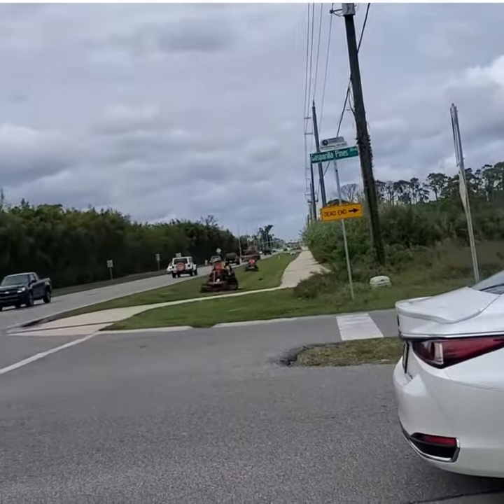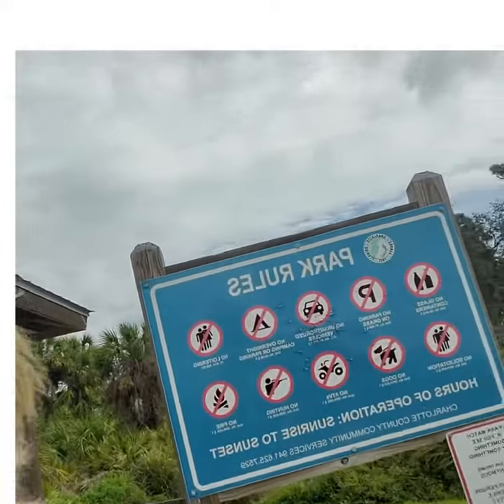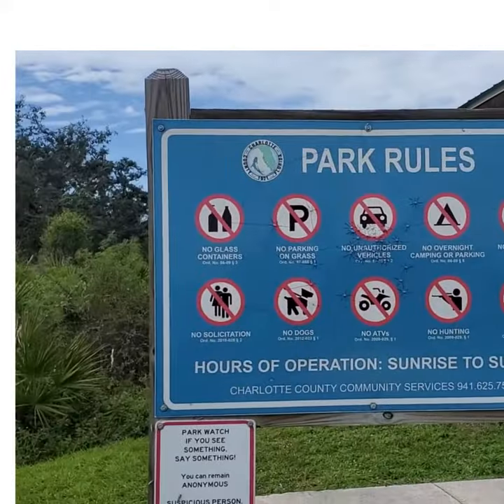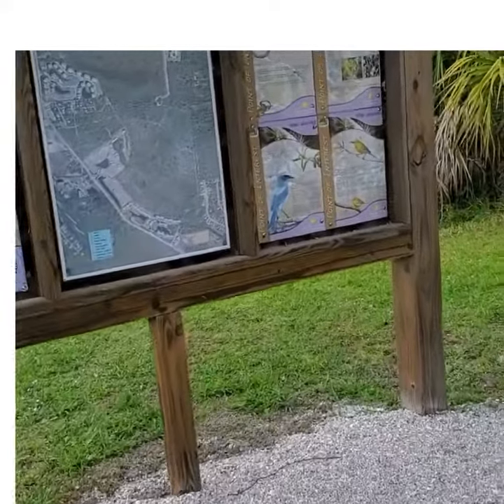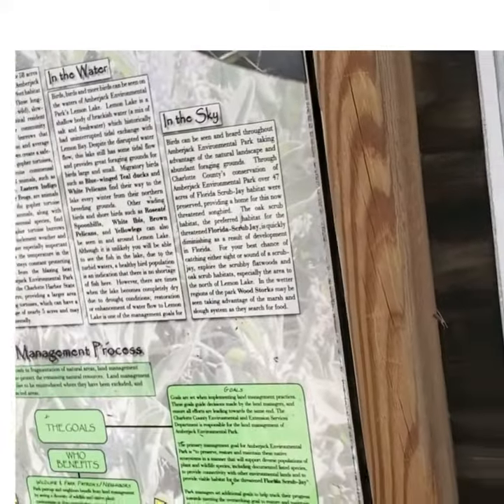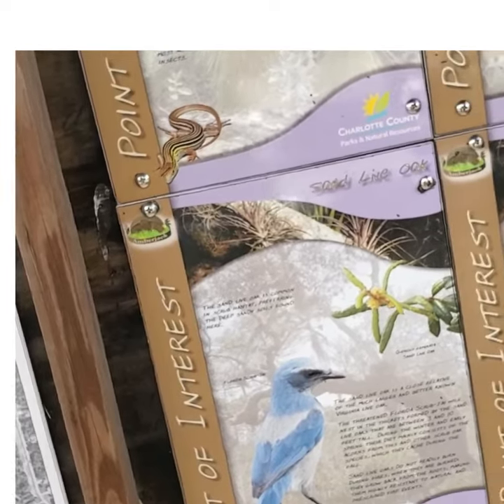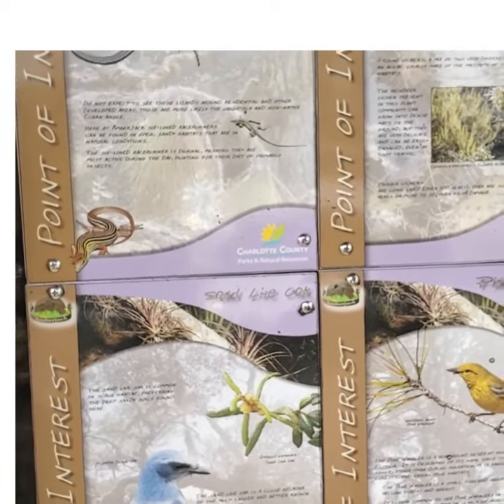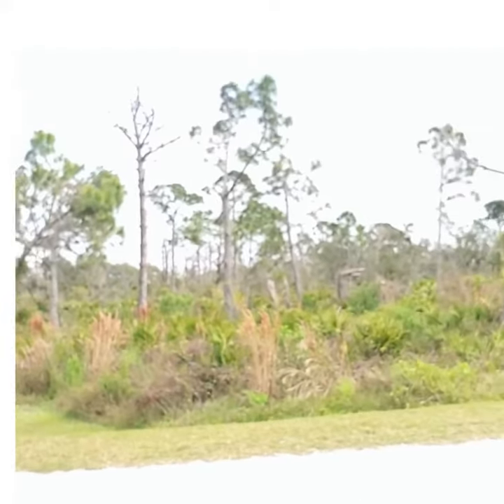Amberjack County Park April 2024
Amberjack Environmental Park is a 225-acre preserve made up of rare and unique scrub, pine flatwoods, marshes, and other beautiful natural areas, located on the southern half of the Cape Haze peninsula. Amberjack is predominantly oak scrub and scrubby flatwoods habitats. These xeric areas, found almost exclusively in Florida, are located near the coast or natural creeks, and are the remains of prehistoric dunes.
Amberjack Environmental Park is traversed by two significant wetlands, one that formed the headwaters of a tributary to the Lemon Bay Aquatic Preserve and one that drains into the west branch of Coral Creek. They are havens for several species of wading birds, including great blue herons, glossy ibis, roseate spoonbills, and snowy egrets. A centrally-located wet prairie serves as a very important refuge and breeding ground for amphibians. Many different wildflowers can be seen blooming year-round in these habitats.